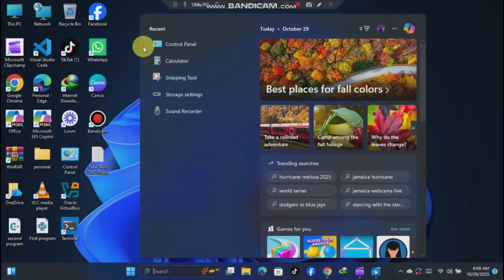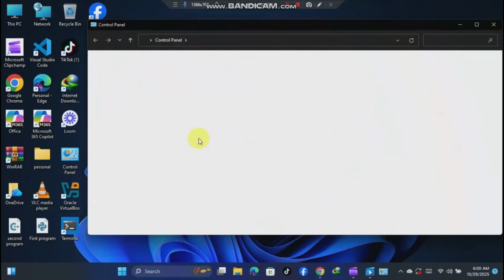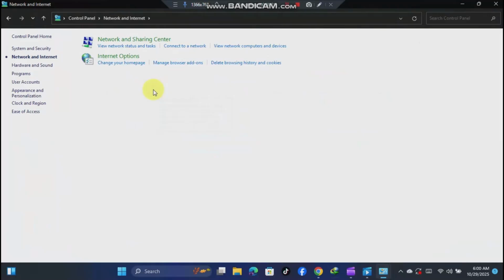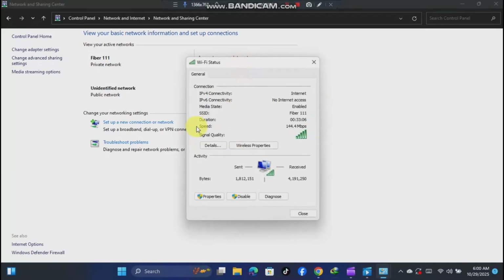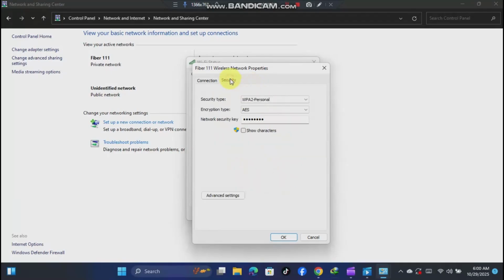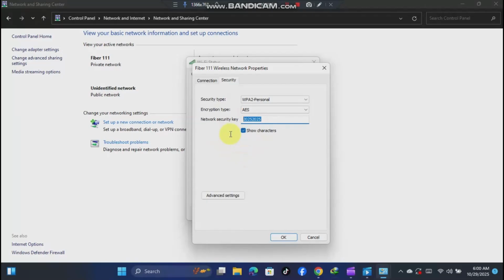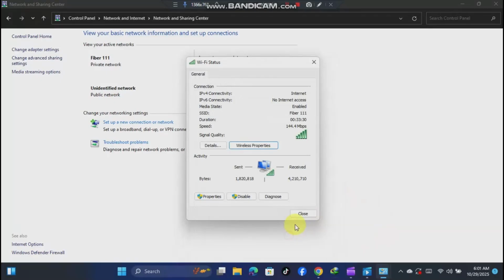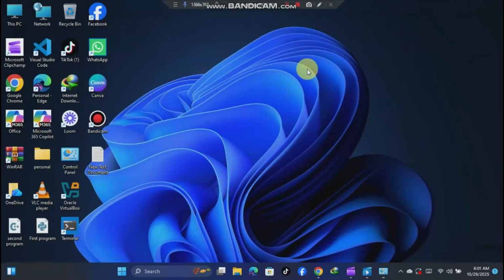Find your Wi-Fi password in Windows.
📶 How to Show Wi-Fi Password on Windows 10 / Windows 11 — Learn how to reveal the saved Wi-Fi password using Setti / Control Panel . No extra software required. Watch step-by-step!